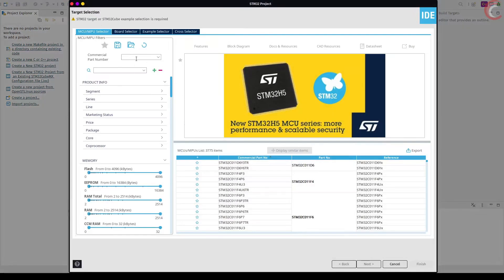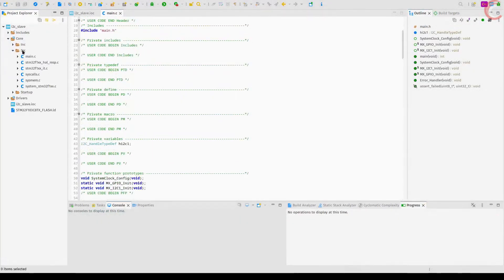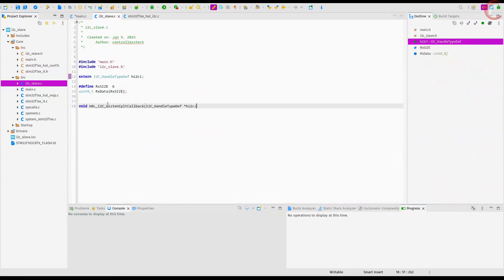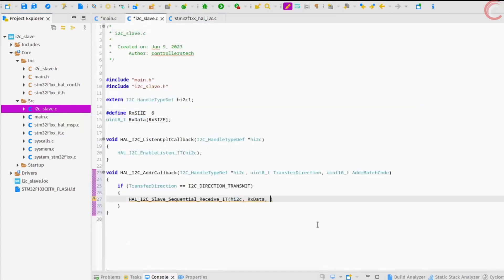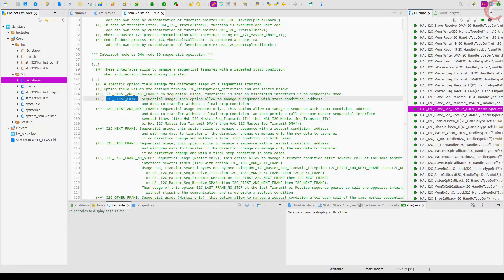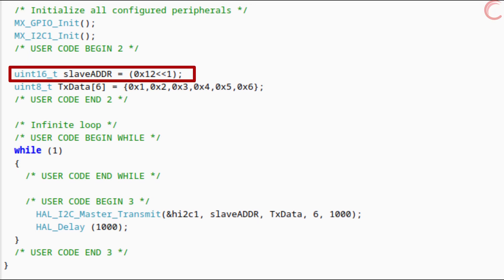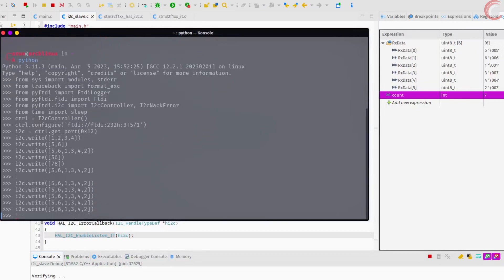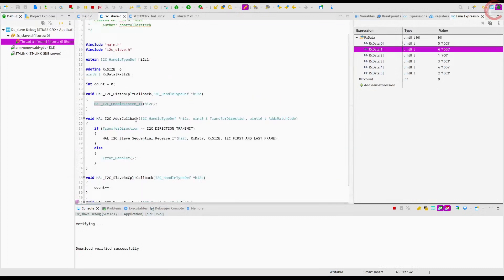STM32 as I2C Slave PART 1